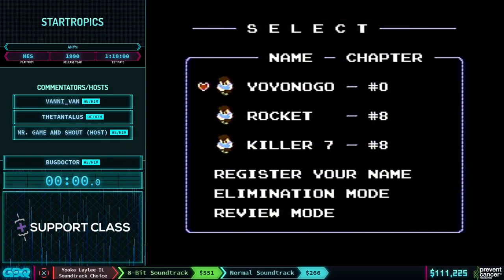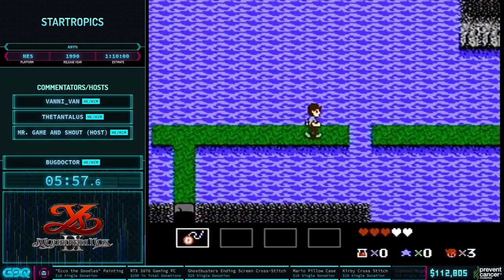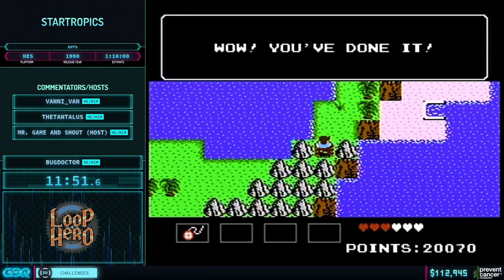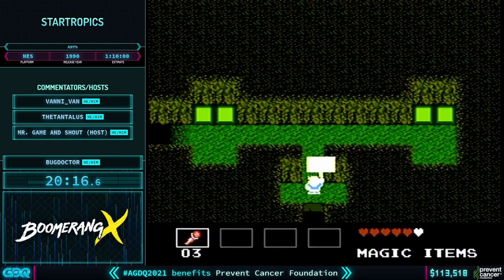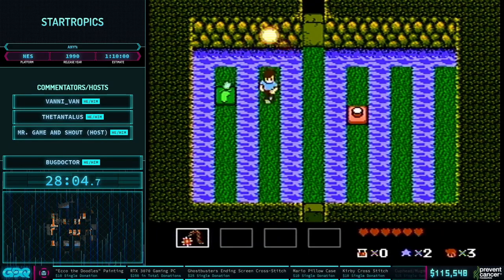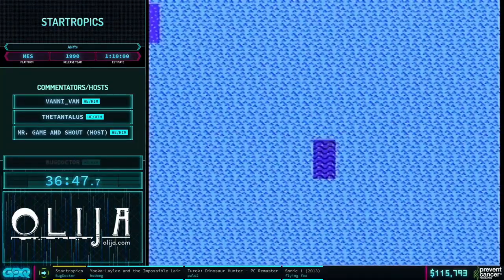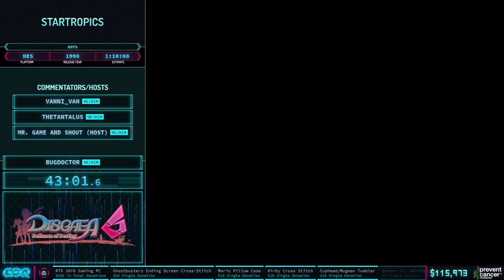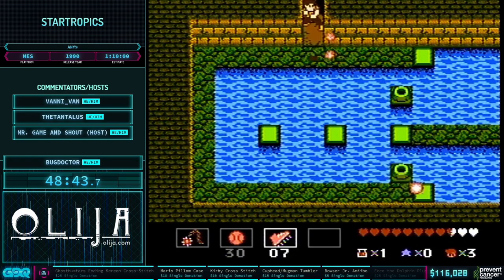Startropics by BugDoctor in 1:05:15 - Awesome Games Done Quick 2021 Online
Runner introduction starts at 0:00
Run starts at 1:05
Commentary is provided by thetantalus and Vanni_van
Mr. Game and Shout is host

This speedrun was recorded during Awesome Games Done Quick 2021 Online, a week long charity speedrun marathon raising money for the Prevent Cancer Foundation. Awesome Games Done Quick 2021 Online is just one of the many charity marathons organized by Games Done Quick. For more information on AGDQ2021 Online, find us